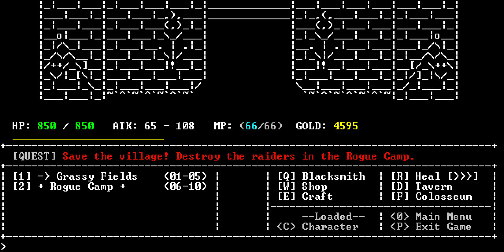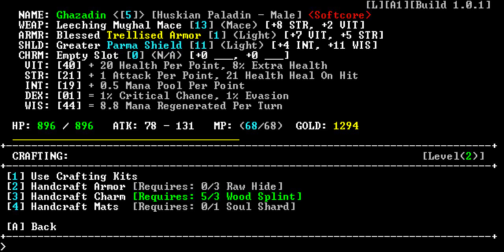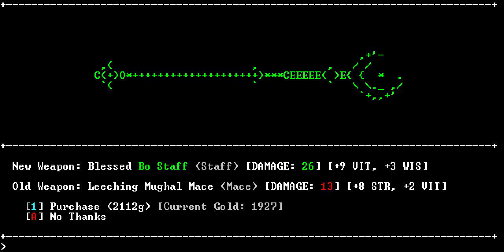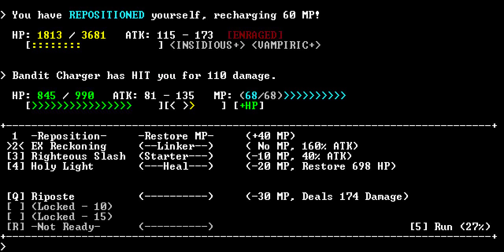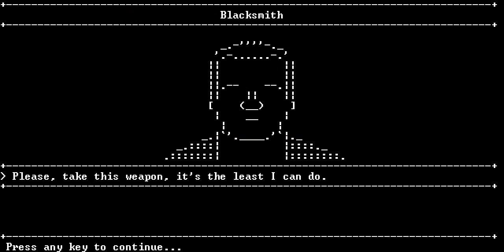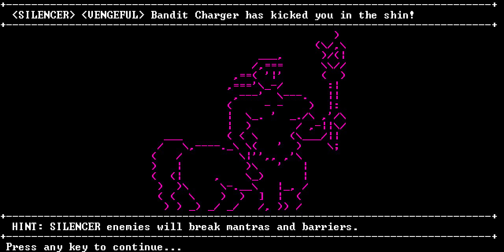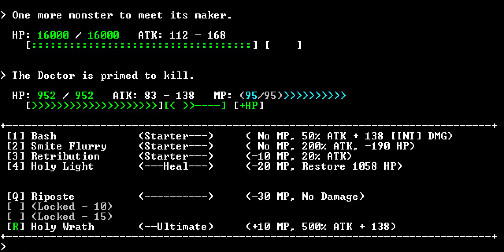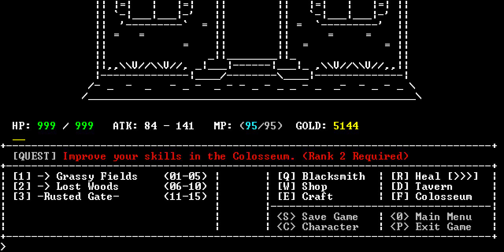Let's Play Sanctuary RPG - 2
Exterminate! Exterminate!